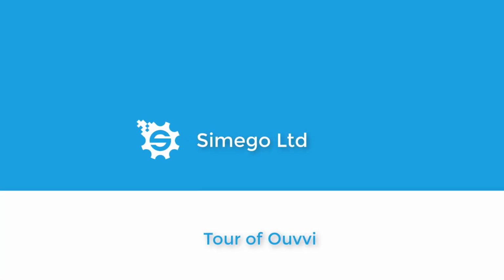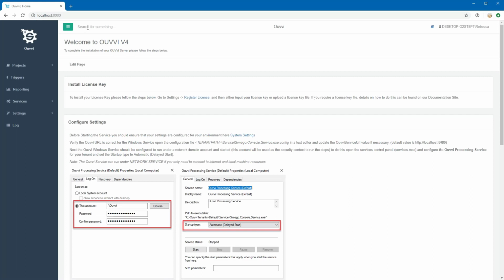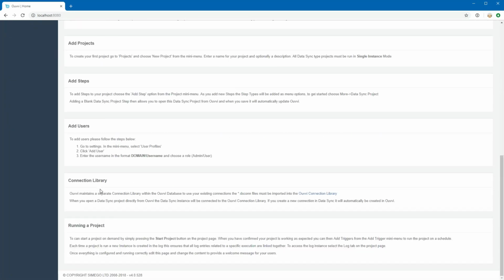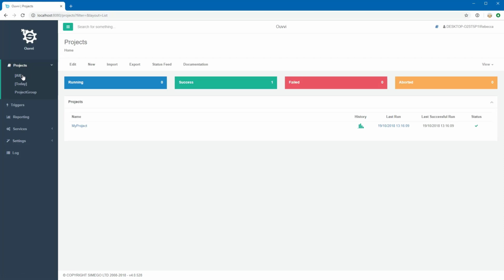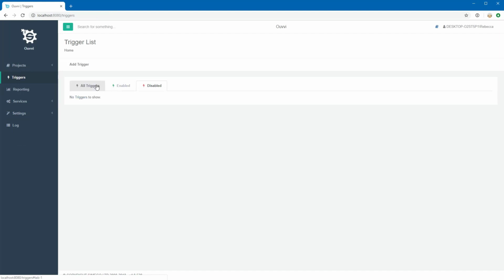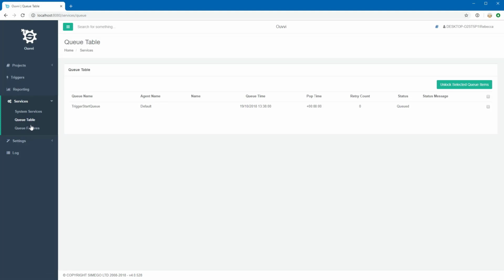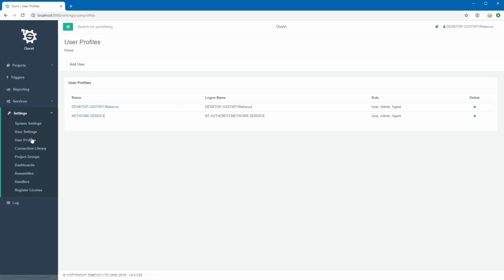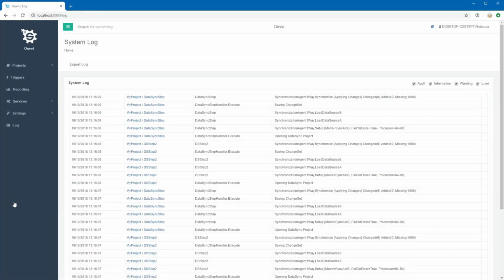Tour of Ouvvi Automation Server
A tutorial covering where the key features and functions of Ouvvi Automation Server can be found. This can be referred back to at any time to help you to locate where these can be found.